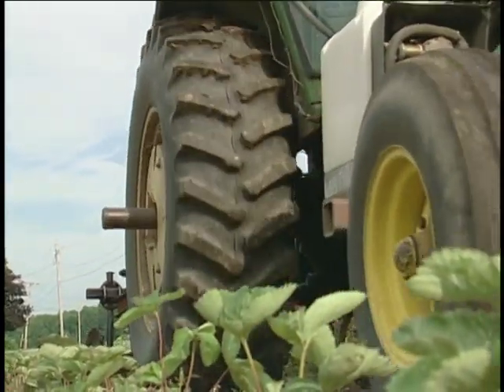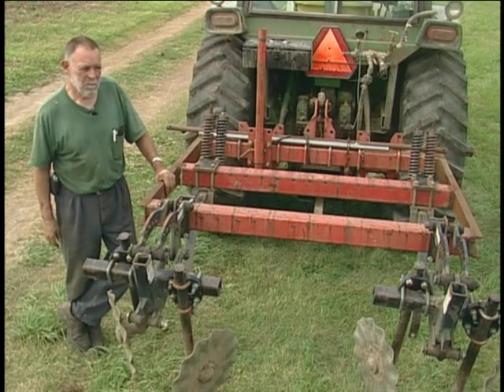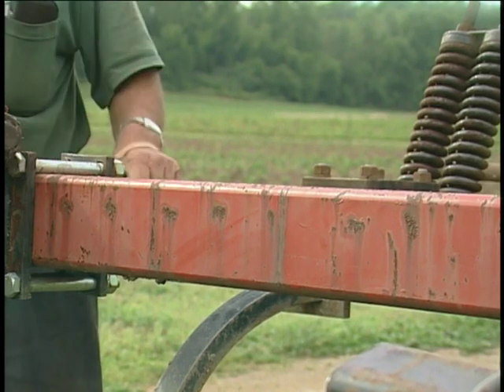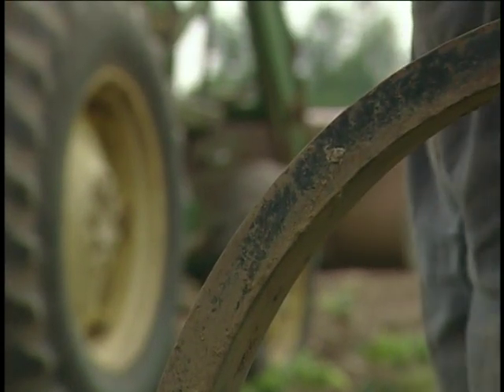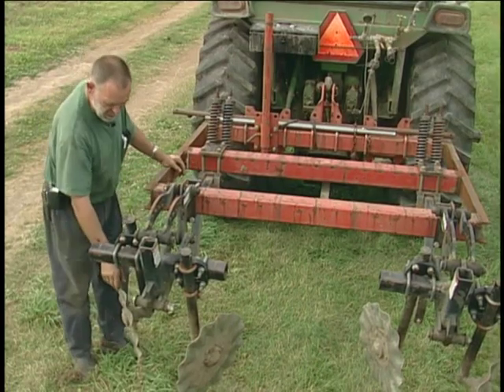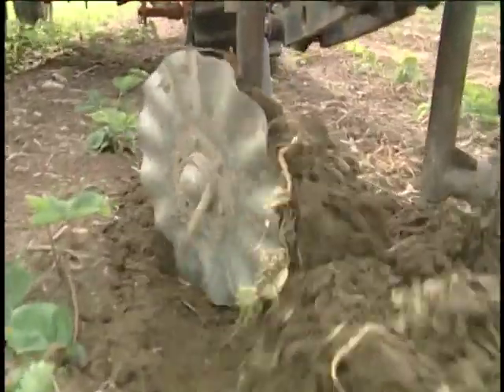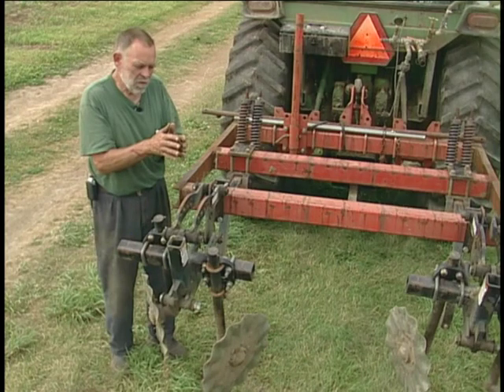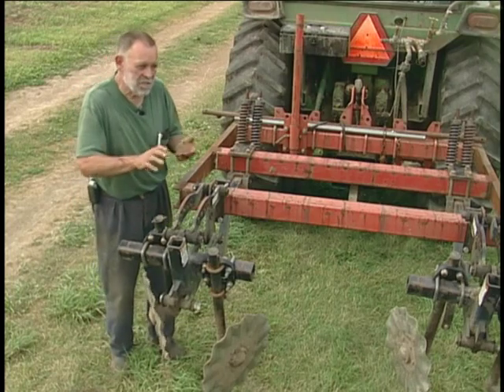Sustainable Tillage - Fresh Ayr Farm, Farmington, NY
Sustainable Tillage - Fresh Ayr Farm, Farmington, NY - University of Vermont Extension 2007 - - University of Vermont Center for Sustainable Agriculture. Uploaded with permission. Noncommercial use only. George Ayers, Fresh Ayr Farm, Farmington NY * Custom-made zone-tiller. Vegetable Farmers and their Sustainable Tillage Practices. A 45-minute educational video featuring 9 farms in 4 northeastern states. Produced by: Vern Grubinger, University of Vermont Extension. With funding from: Northeast Sustainable Agriculture Research and Education (SARE) Program, U.S.D.A.